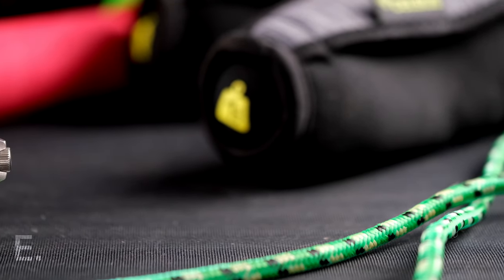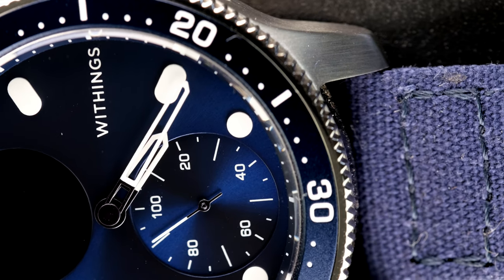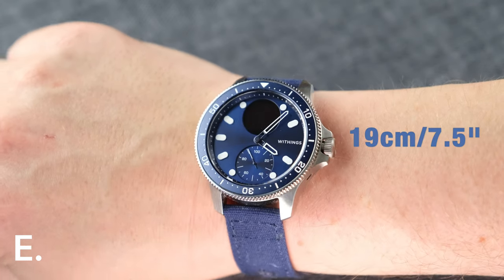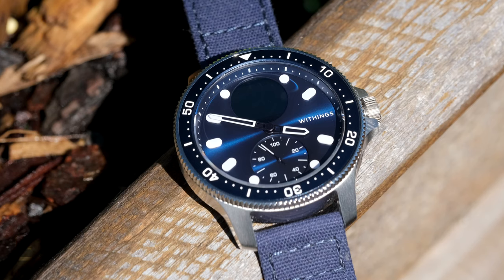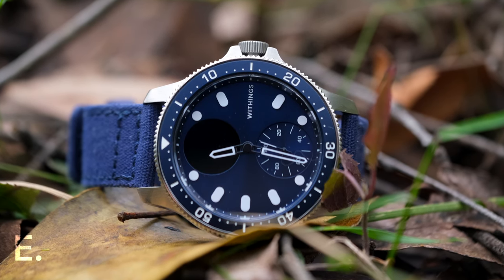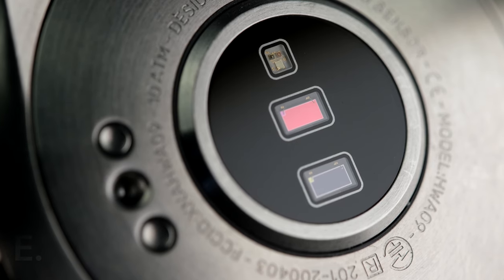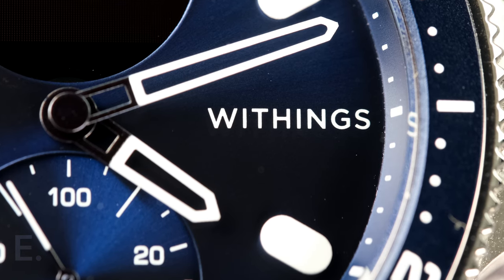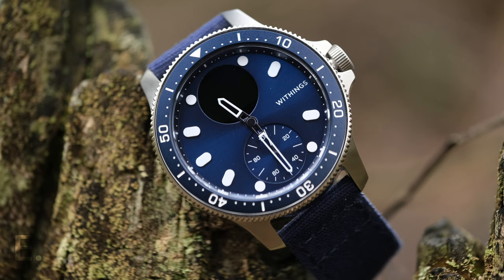Withings ScanWatch Horizon. The perfect hybrid smartwatch for automatic watch fans?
Withings' ScanWatch Horizon is a great smartwatch option from @withings with amazing battery life. For scientific and independent reporting on how accurate these devices are, I highly recommend watching @TheQuantifiedScientist